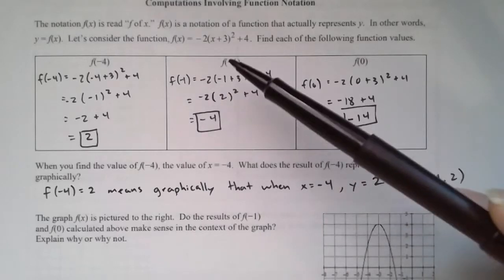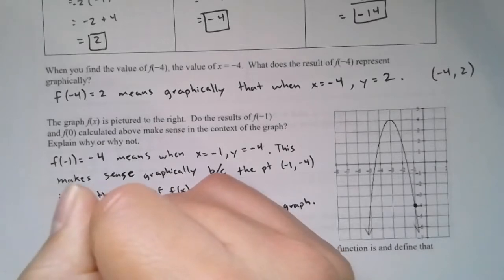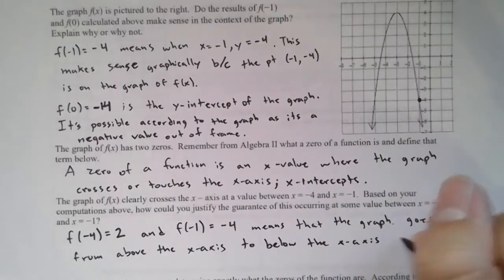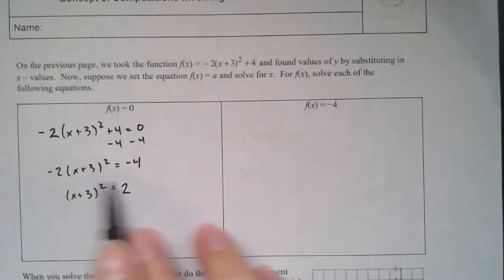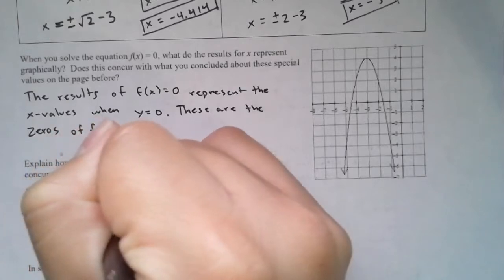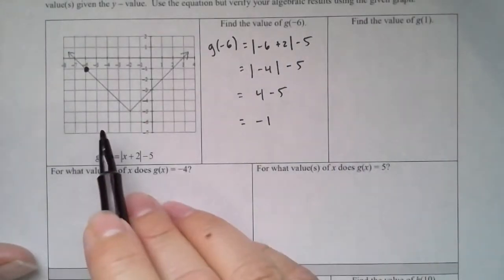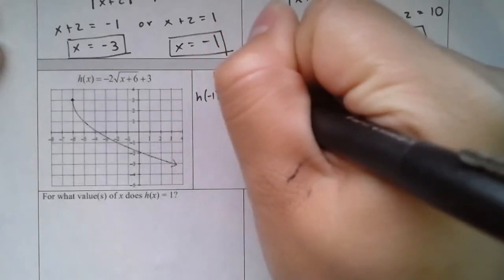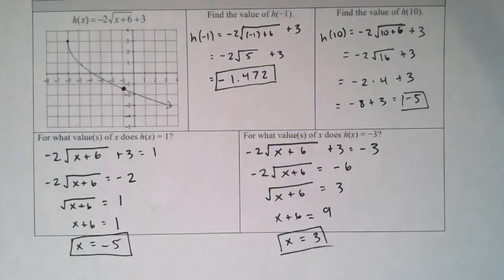Concept 3: Computations Involving Function Notation